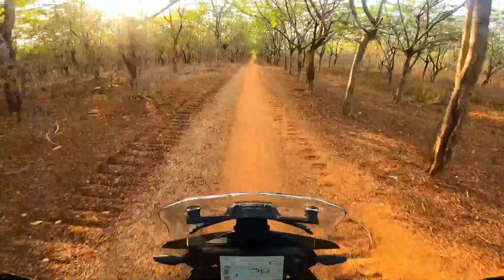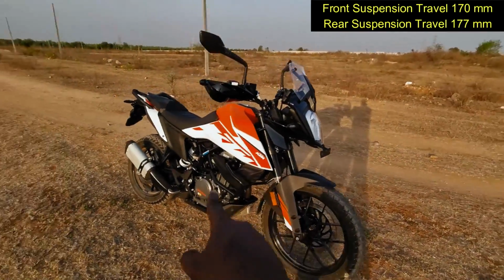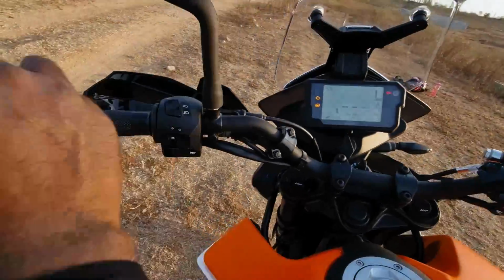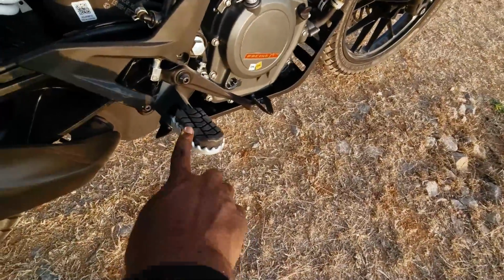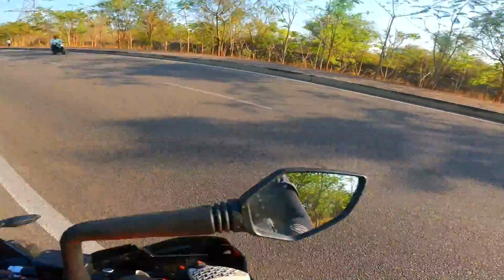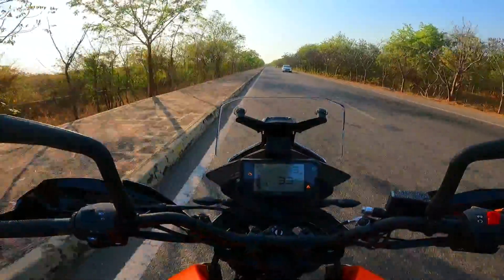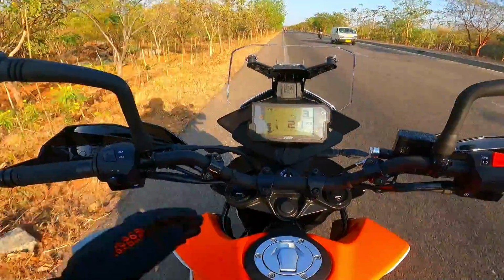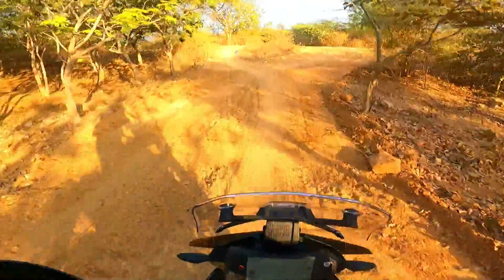2022 KTM 250 Adventure Top Speed First Ride Review Off Road On Road Unscripted Motovlog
hi guys, today I review the KTM Adventure 250, talk about the changes it brings along, if any, give you guys a quick overview of its features, specs, price, and other details along with my signature style Top Speed First Ride Motovlog.